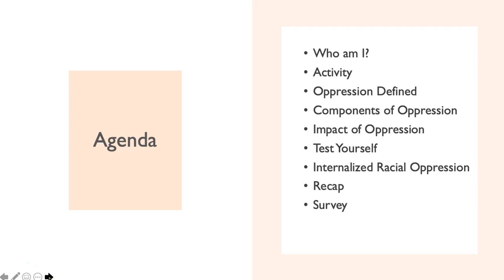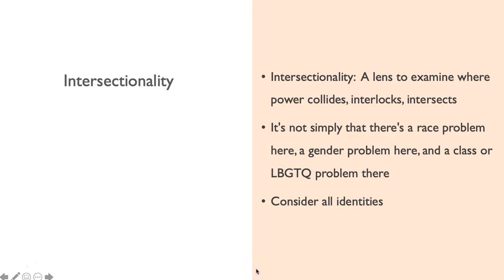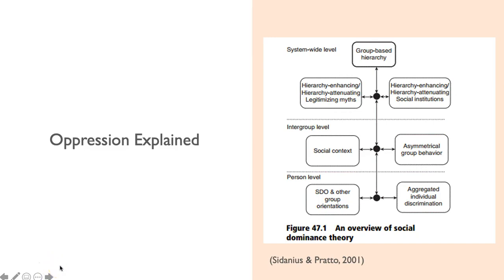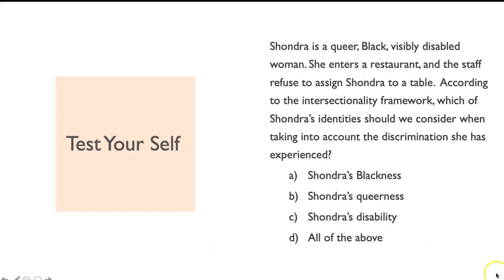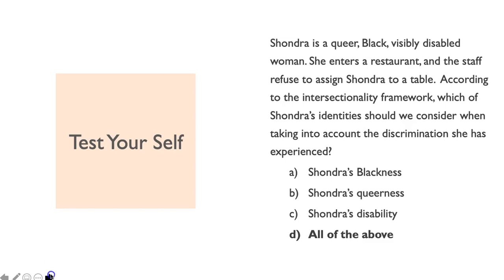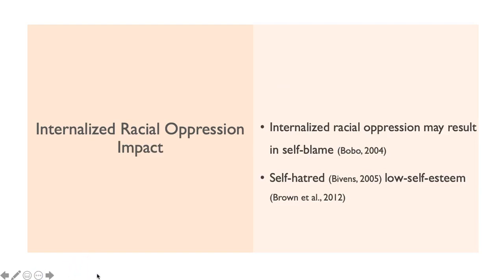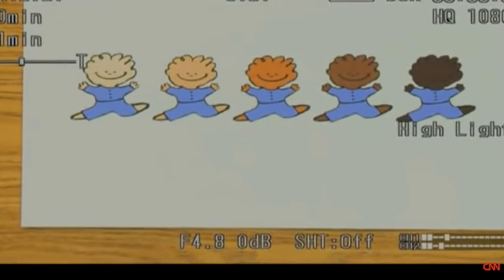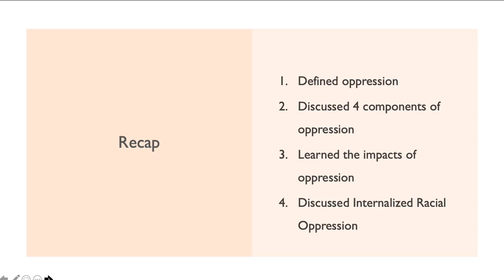The Psychology of Oppression